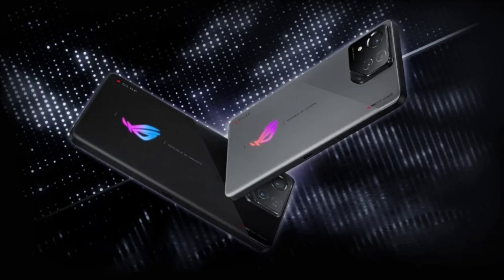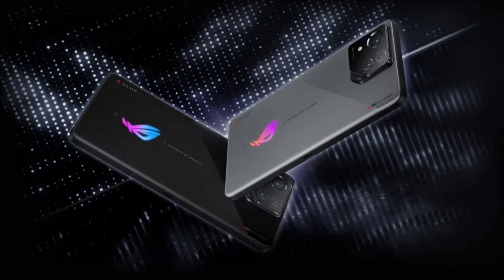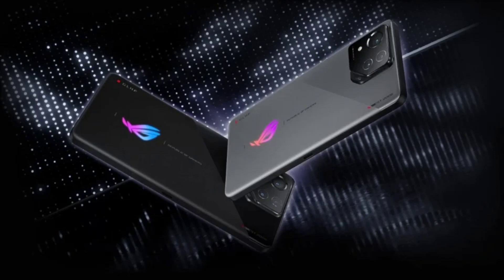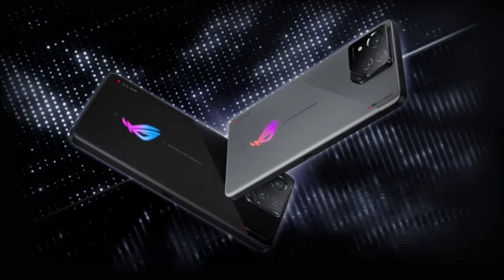ASUS ROG Phone 8 Design Officially Revealed.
We are just a few weeks away from the Consumer Electronics Show 2024 (CES) in Las Vegas. Yesterday, Taiwanese brand ASUS announced a ROG event a day before the annual tech event commences on January 9. The company could launch multiple laptops as well as the next-generation ROG Phone 8 series at the event. In fact, the latter is also confirmed to launch in China on January 16. Now, ahead of the launch event, we have got a clear look which also seems to be official at the forthcoming gaming smartphones.